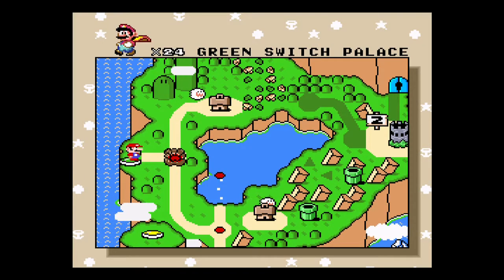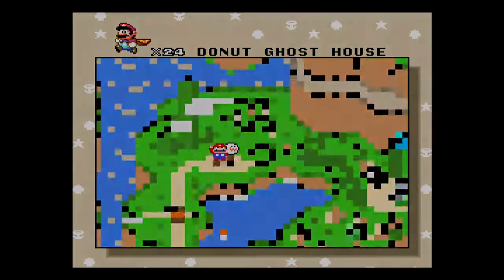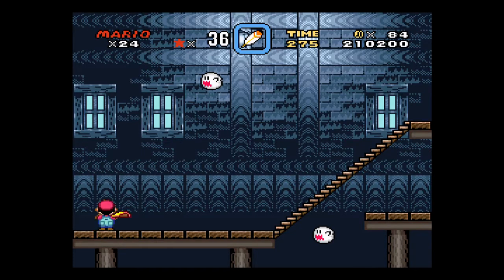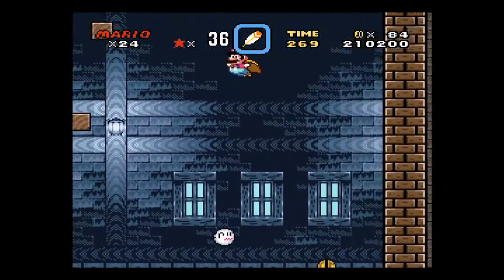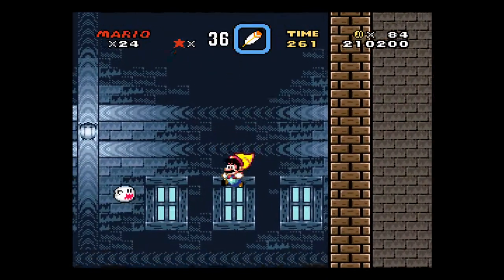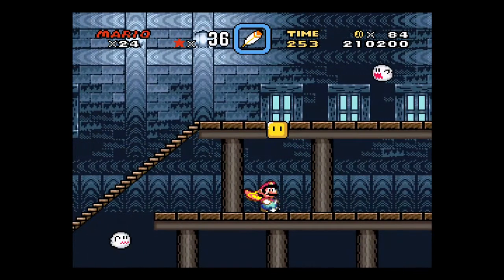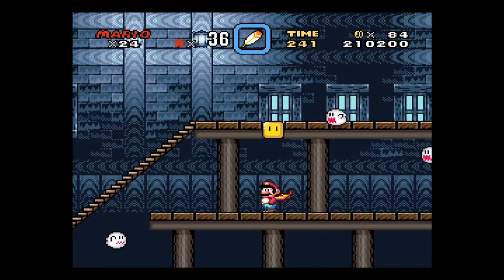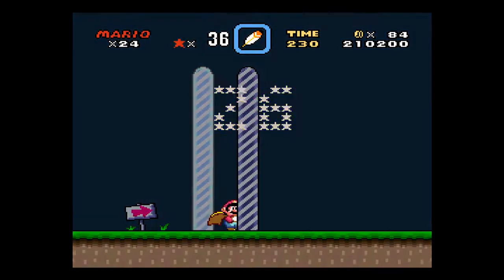Super Mario World ☆96 - Donut Ghost House (Exit 1)